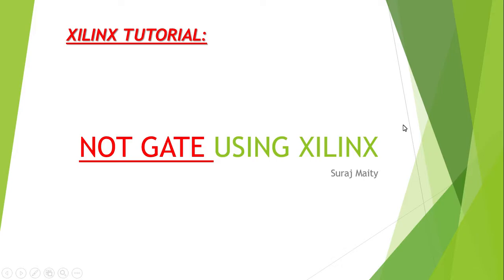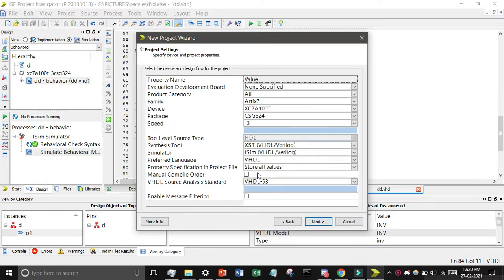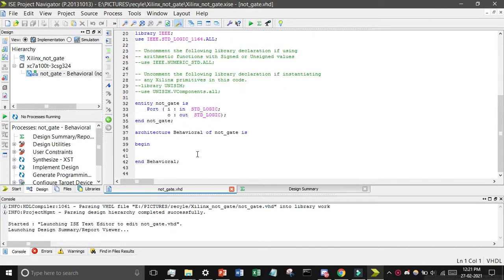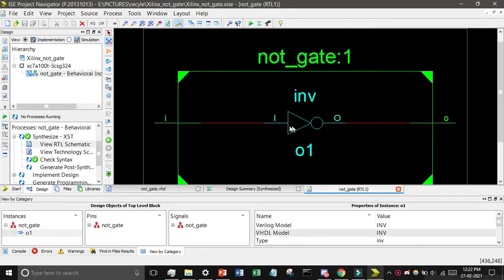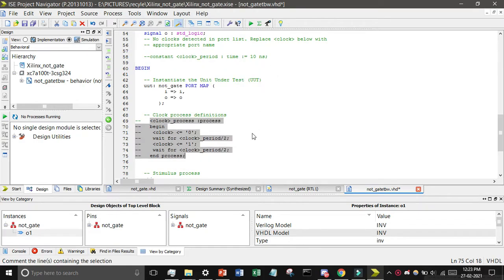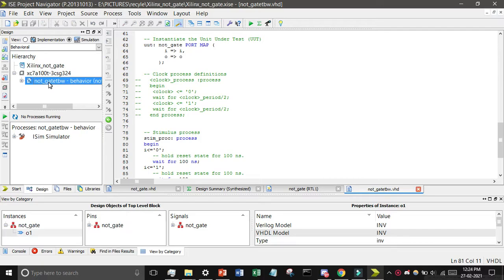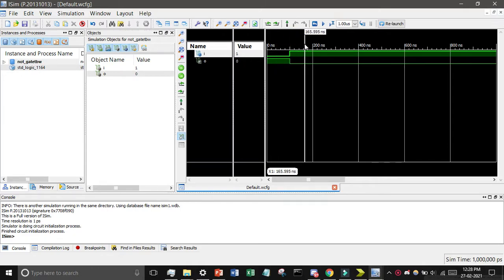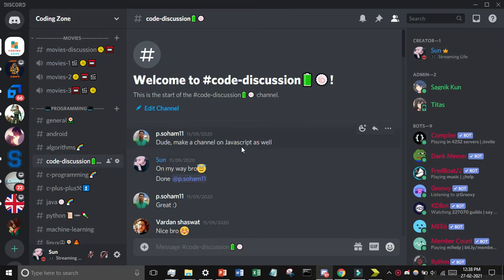Not Gate in Xilinx | Xilinx Tutorial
Xilinx Tutorial: we will create not gate. Using vhdl, we design not gate. This Xilinx video will help you to write code and implement this experiment step by step. We have discussed as well as each line's code but also the simulation of every step in every dimension. Remember whenever you will give the location, give a proper location from where we will get and give anyone a file for using purposes.
To write code and solve this experiment, we have to know very basic concepts and other things that have been discussed in this video.
1. when input i is zero, the output o will be one.
2. when input i is one, the output o will be zero.